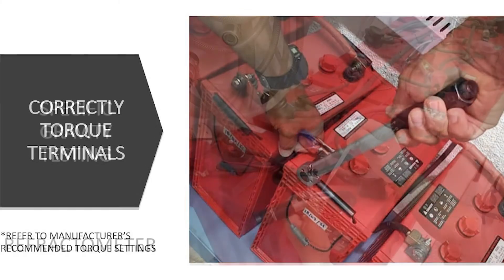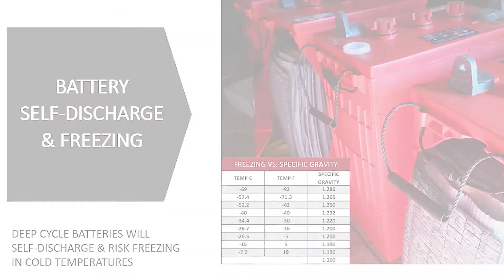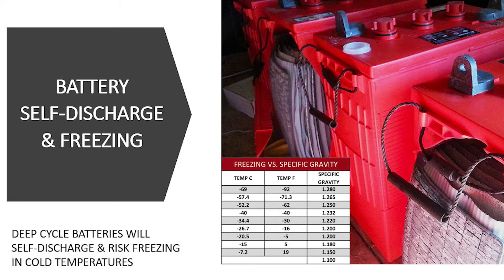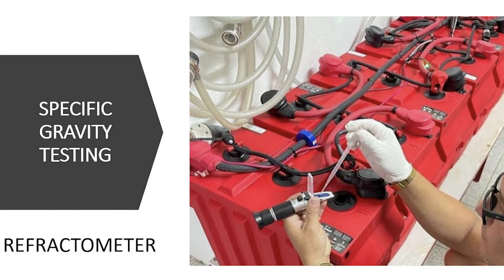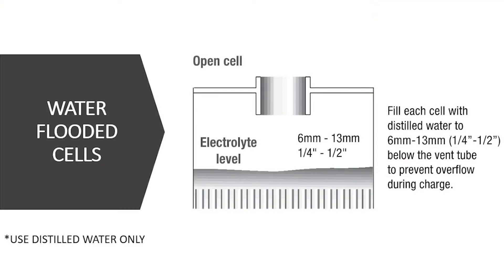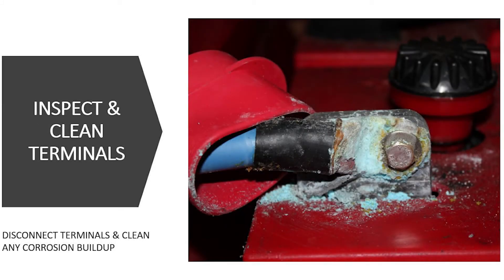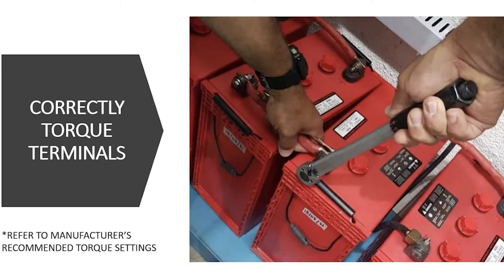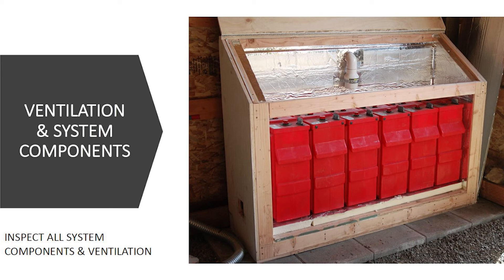Off-Grid Fall Battery Maintenance Checklist with Rolls Battery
Battery systems at seasonal properties require a different level of care heading into the fall and winter months. Here to walk us through a fall maintenance checklist for solar installers is Jeff Myles, marketing manager of Rolls Battery. We get into:

- How climate affects discharge rates when batteries sit.
- Accessible versus inaccessible properties.
- When to disconnect a system.
- Impact of snow and ice.
- How COVID has impacted seasonal off-grid systems
- Making seasonal adjustments based on usage.

The Pitch is a side project of Solar Builder magazine. We chat awkwardly with manufacturers and suppliers about their ideas and innovations so you don't have to.